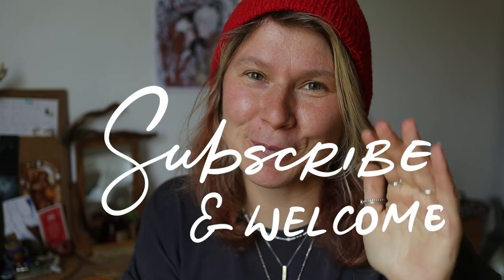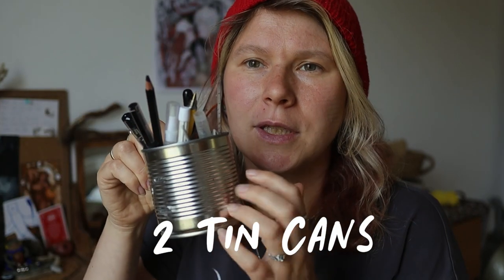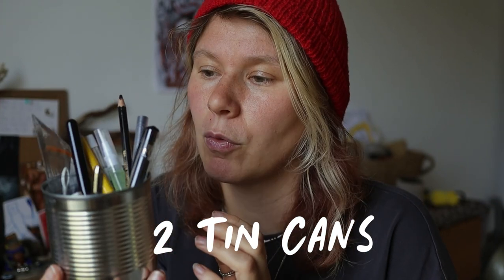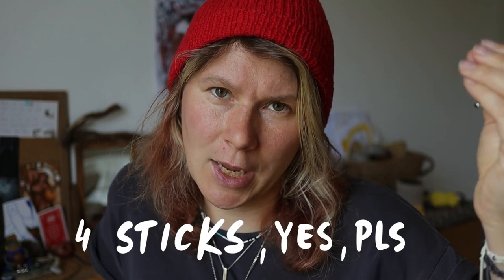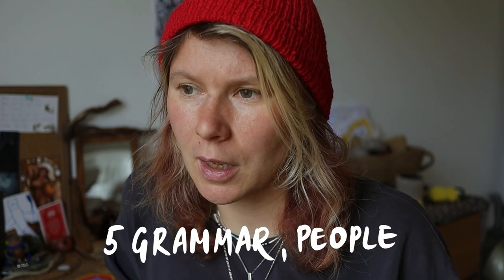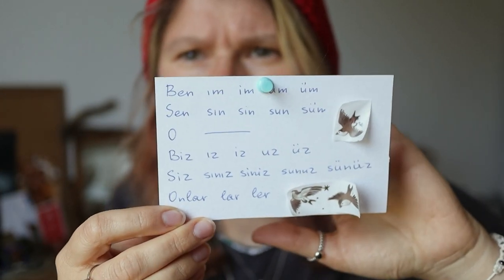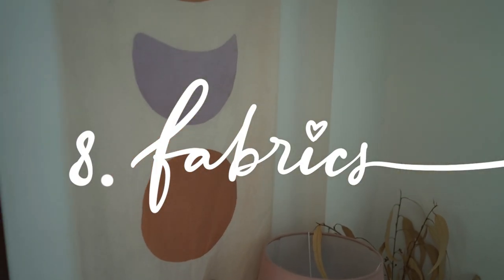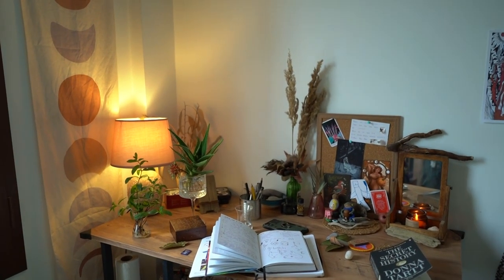9 ideas for cozy studio makeover - free and on budget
Today we talk cozy. I don’t know how it is for you, but for me it is definitely important to have a comfortable and safe space to work. If needed I can produce art in any place, time and mood, but of course it is far more enjoyable to do it in a nice place.

We moved to Turkey and rented an apartment with bare minimum of furniture. Two working tables were among our first purchases. We did not buy anything fancy, because we have zero idea how long we can stay here and how our life will look in the future. But to live just out of the suitcase also felt intimidating and miserable. I left my beautiful wooden 1,5 meters table at home with all my altars, significant keepsakes, my 2 monitors, and everything.

So I tried to create my studio corner from scratch here, spending as little money as possible.

If you are in need of inspiration, if you are lost, if you are on a low budget, this video is for you. We all are worthy of a nice comfortable working space. Because we spend time of our lives doing work. And better this place be nice, right?

Vera Golosova here.
I am an artist, book art director, nature nerd, and I love filming.
Here on this channel I invite you to join my artistic journey and also exploration of local curiosities. I live in a small town, almost a village. And I experience this big change in my life - from 15ml megapolis to a 1k village. From one culture to another. It is exciting at times, but also challenging, complex and deep.